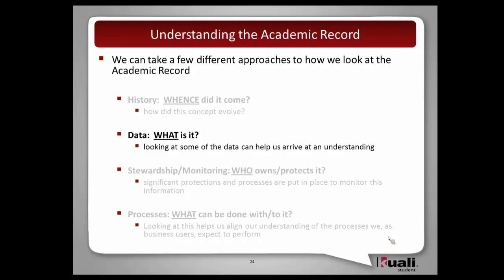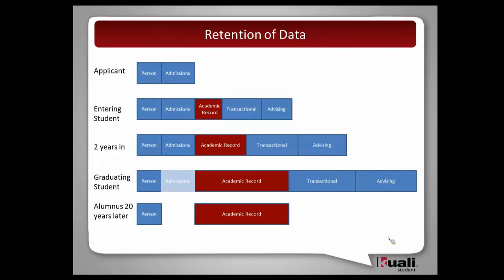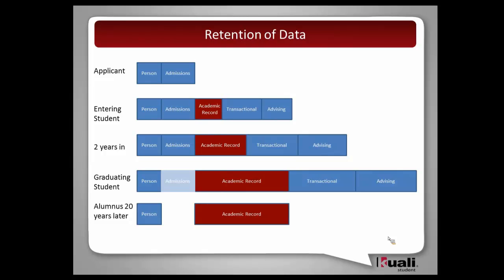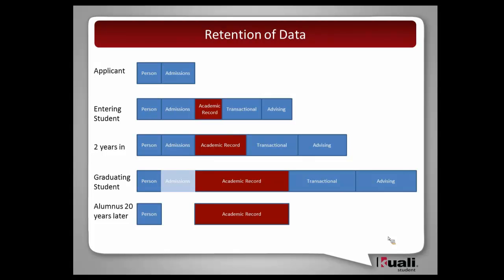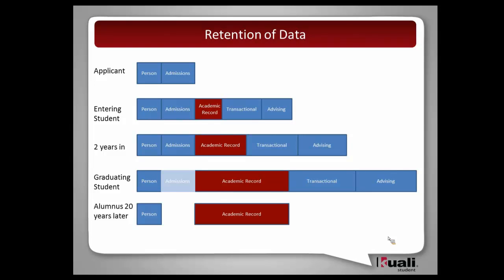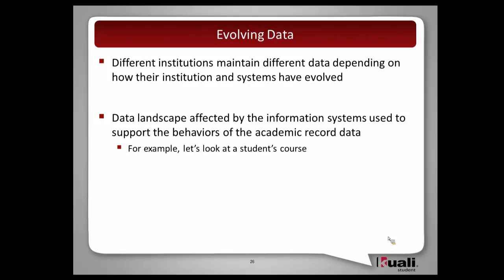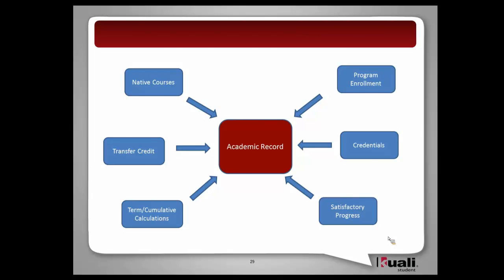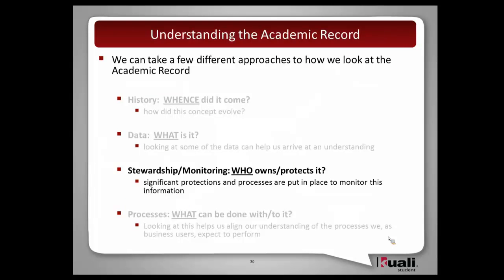Enrollment Training Module 5-B Academic Record Cont'd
Kuali Student Functional Training Enrollment Module 5
Understanding Cross-Cutting Concepts: Academic Record, Holds, Exemptions

Understanding the Academic Record